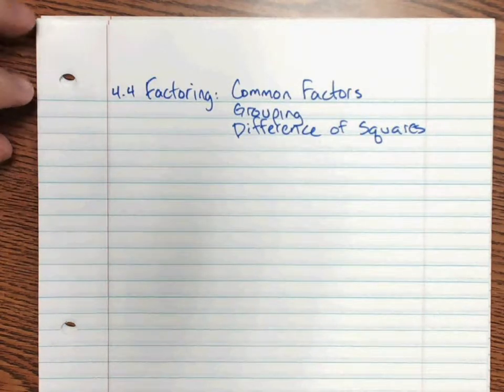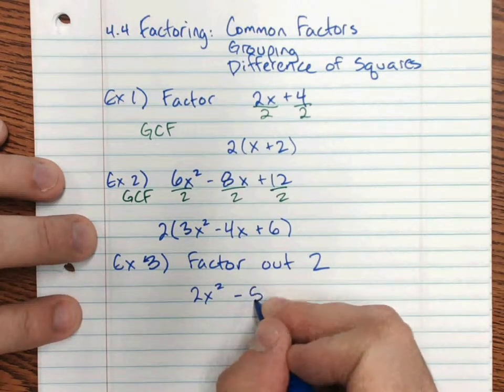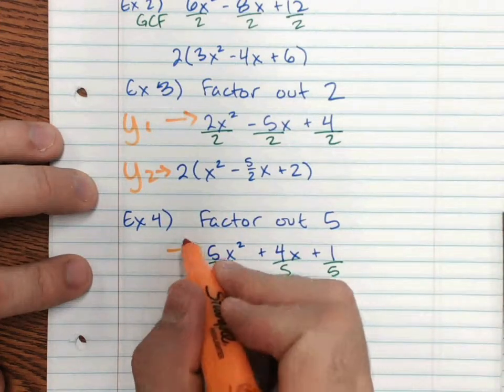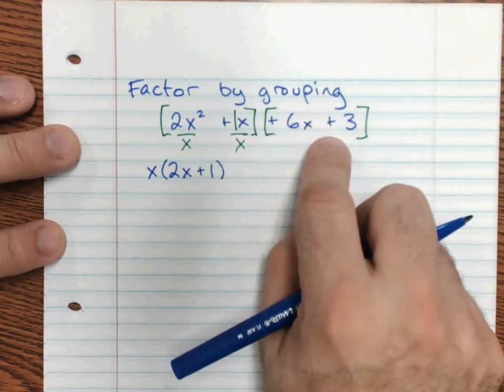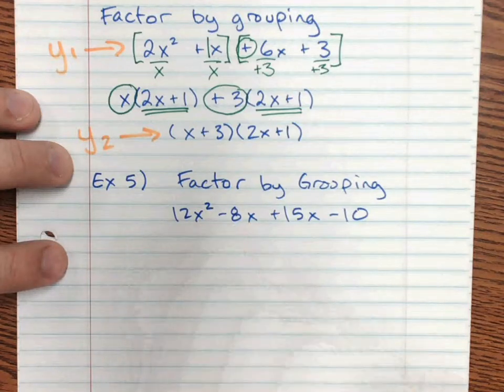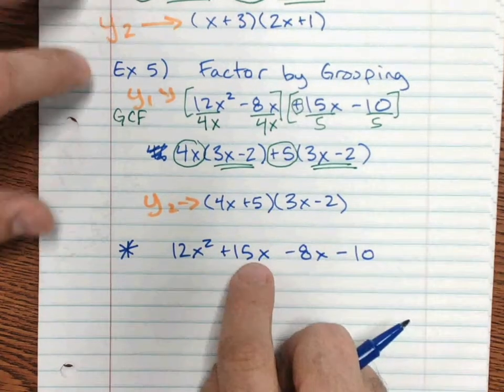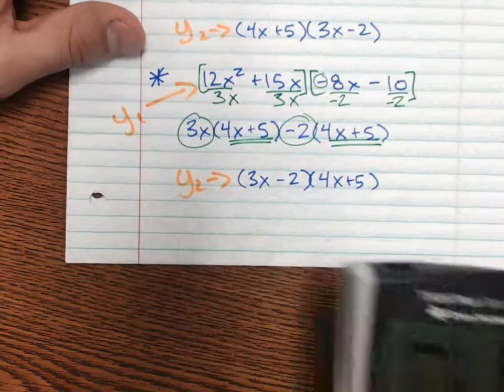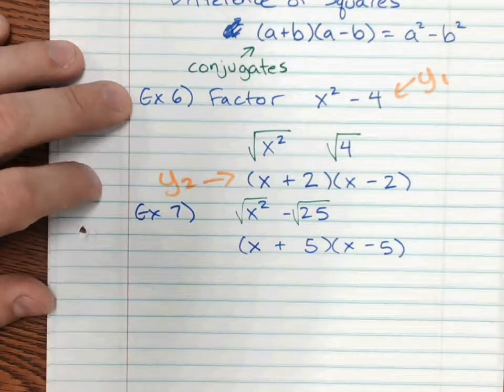4 4 Factoring Using GCF, Grouping, and Difference of Squares